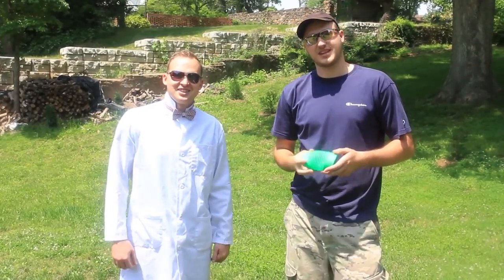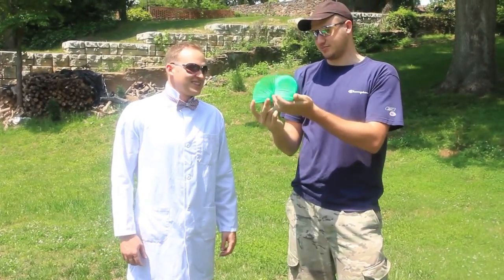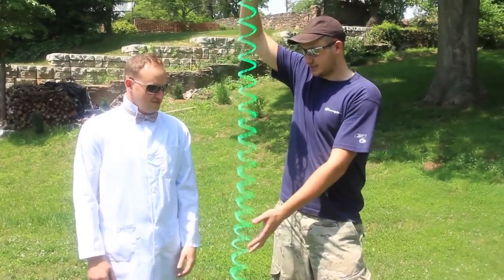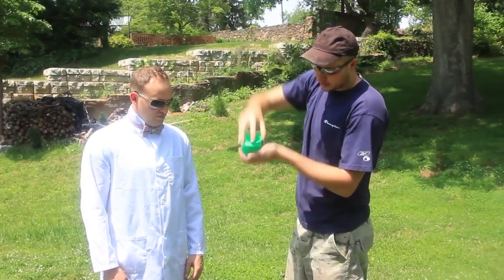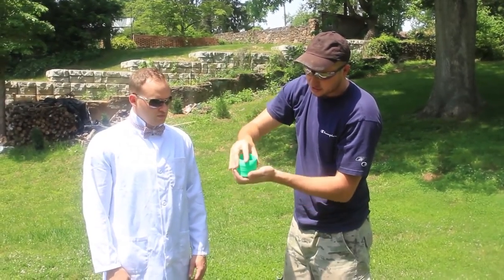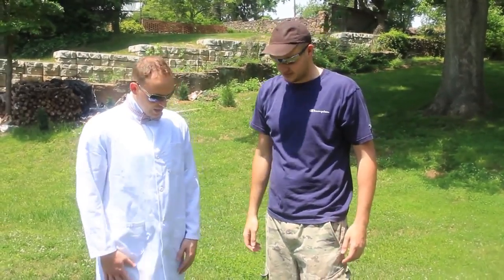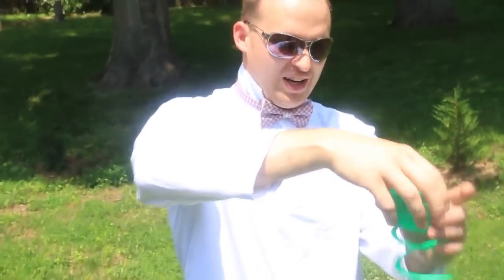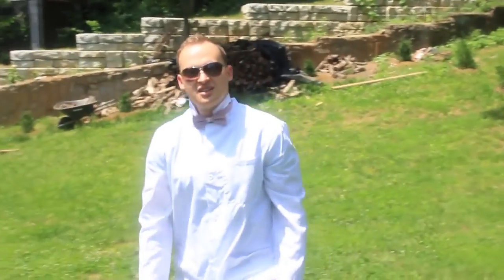Hypnotizing Slinky Discovery | Slow Mo Lab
In this episode, Taras and Dima decide to seewhat happens to slinky when it's dropped straight down and filmed in slow motion. Regular eye vision doesn't actually catch what truly happens.

*Filmed at Slow Mo Lab with Phantom V2010